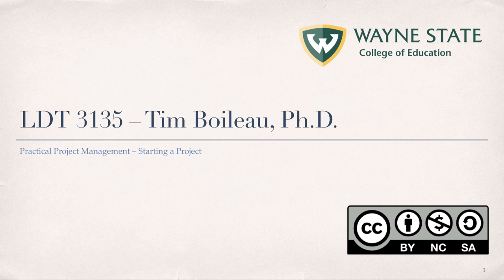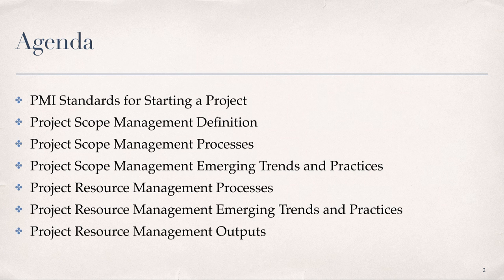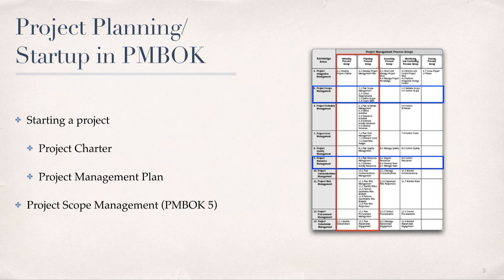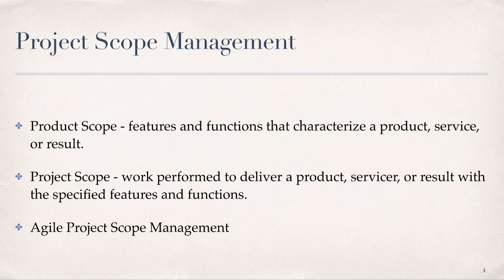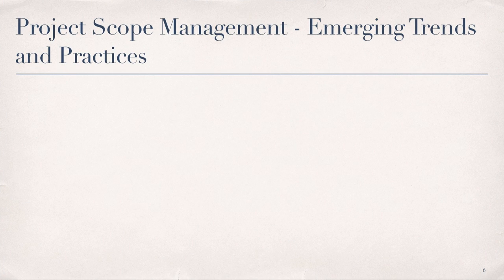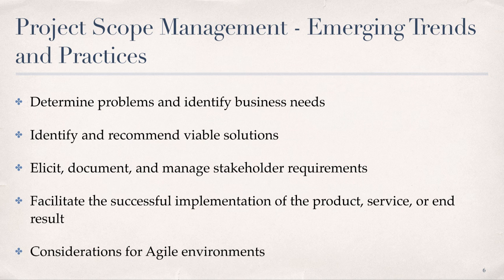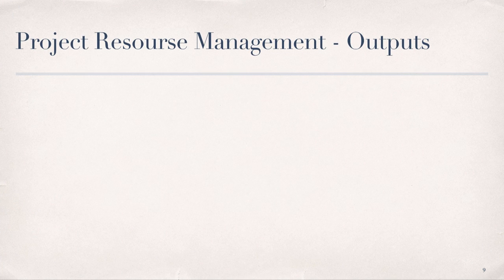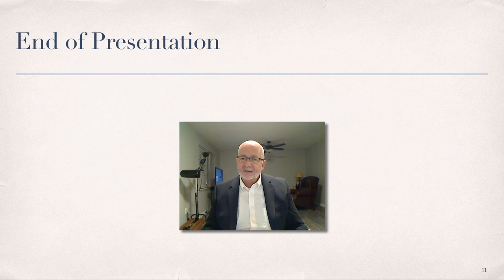LDT3135_Mod8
Table of Contents:

00:00 - Start
00:48 - Agenda
01:31 - Project Startup - PMBOK
02:38 - Project Scope Management
03:25 - Project Scope Management - PMBOK
05:49 - Project Scope Trends
06:43 - Project Resource Management - PMBOK
08:17 - Resource Management Trends
09:48 - Resource Management Outputs
10:18 - Next Steps
10:43 - End